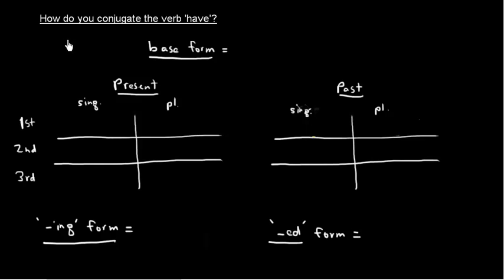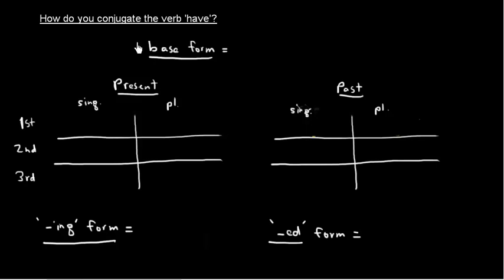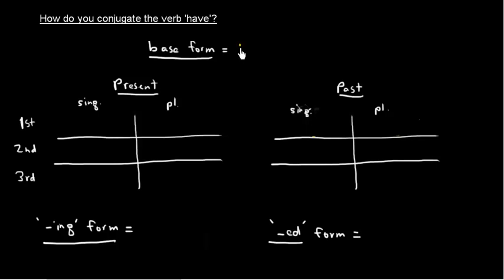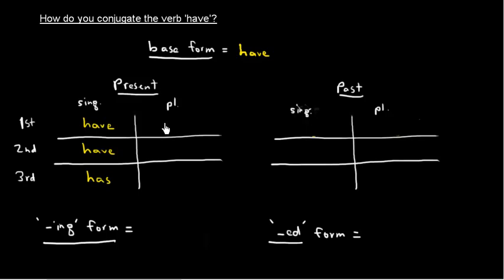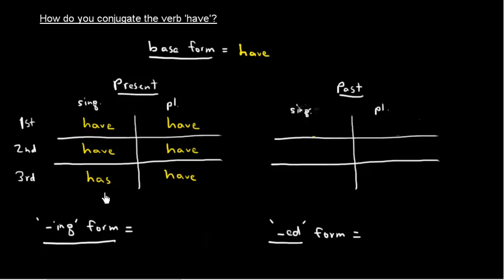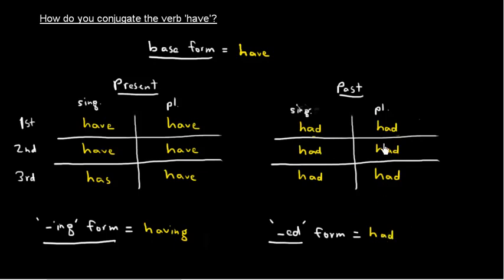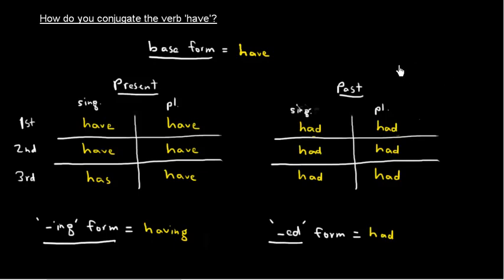Conjugating the Verb 'Have'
A quick review of the forms of the verb 'have'